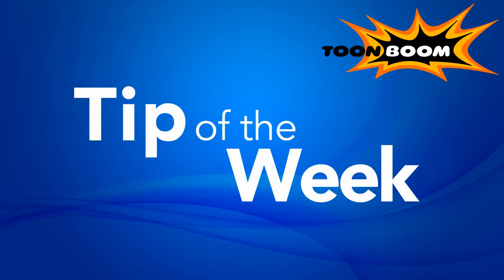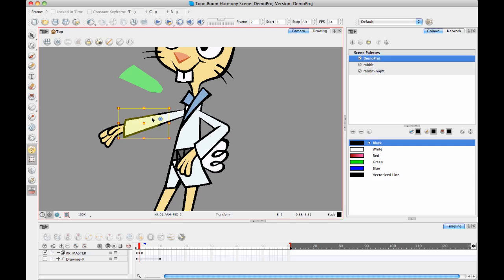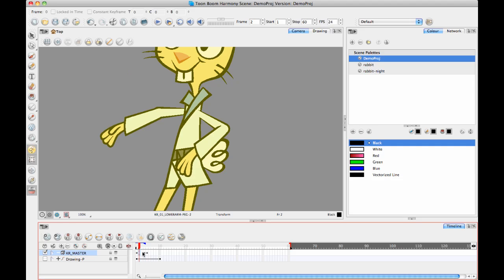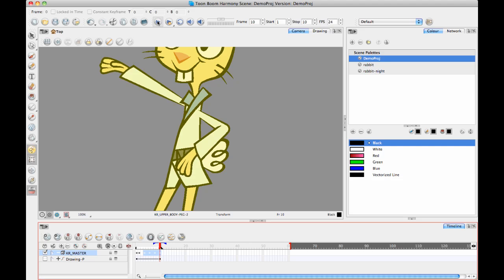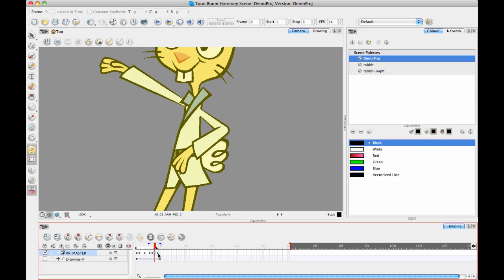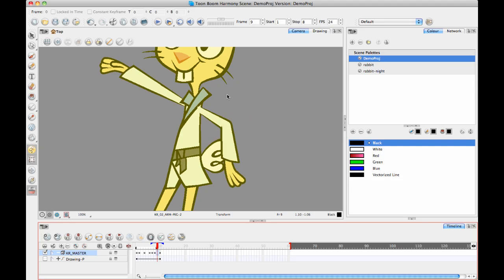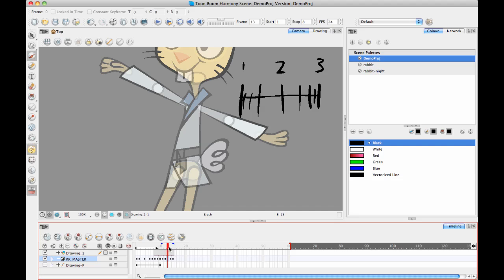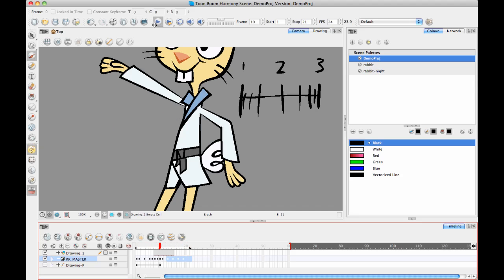Toon Boom Tip #29: Setting Ease Manually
In the latest installment of our Tip of the Week series of Animation tutorials our resident expert and Professional Product Manager, Lilly Vogelesang, will explain how to Set Ease Manually in Animate, Animate Pro and Harmony. The advantage of this technique is that it provides a more organic feel which some animators, especially those used to working traditionally, prefer. This is different from the Add Ease tip we did earlier in the series.

00:00:00 Introduction
00:00:23 Basic understanding of the technique showing onion-skinning
00:02:08 manually going from one keyframe to another
00:05:04 a second example setting the second keyframe
00:05:40 slowing down the movement and moving the keyframe
00:07:10 variation of speed between positions detailed explanation of the process
00:10:08 review playback